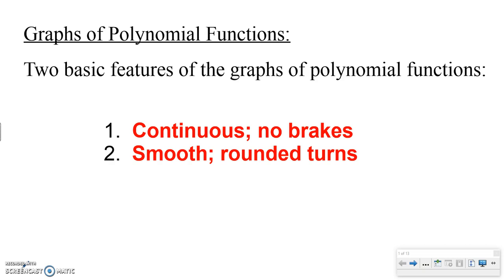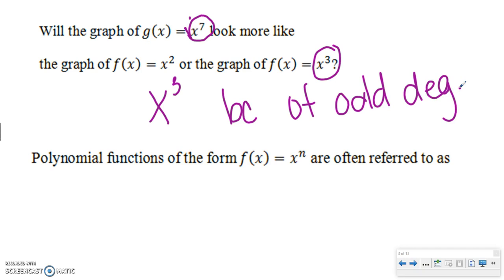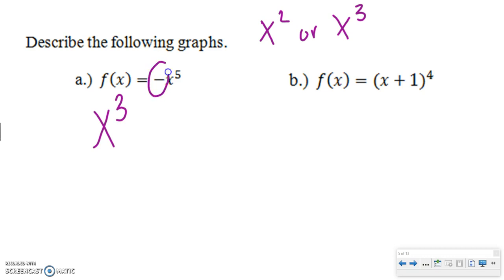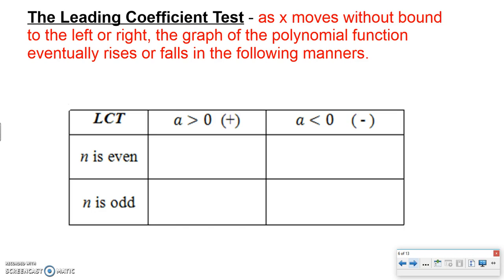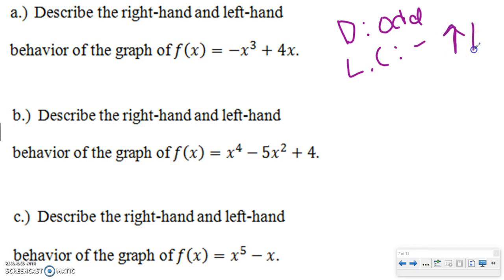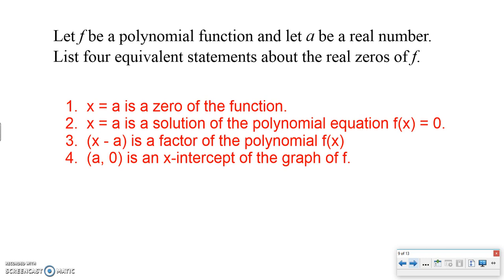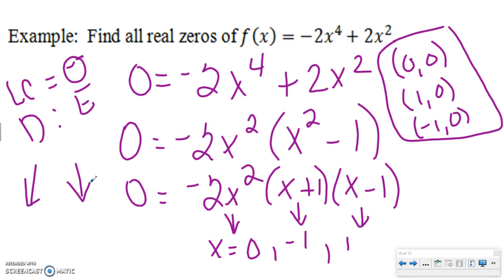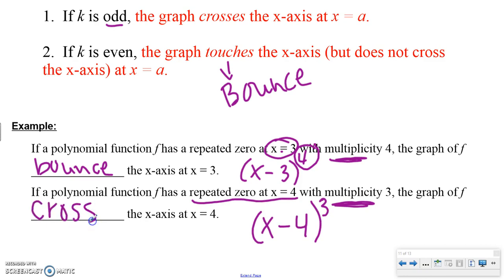2.2 Notes - Graphs of Polynomial Functions